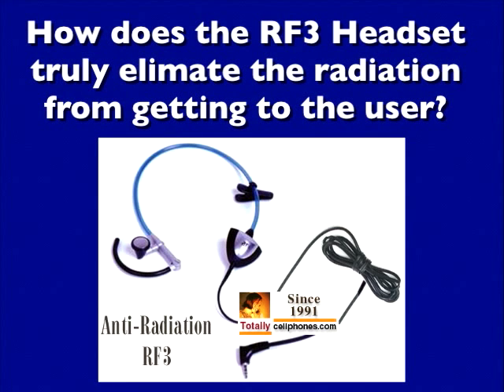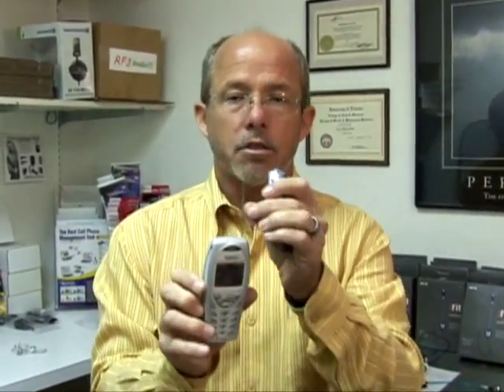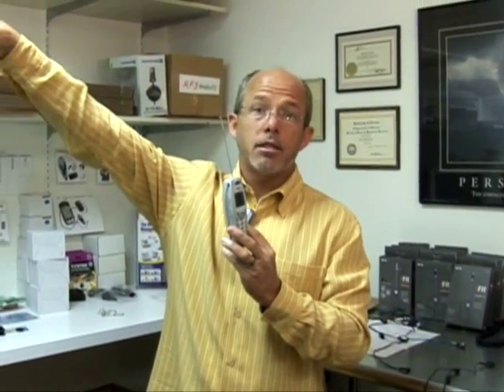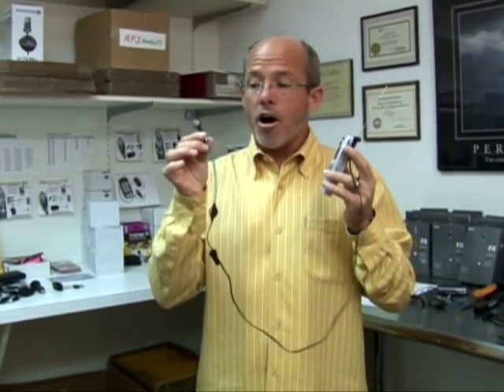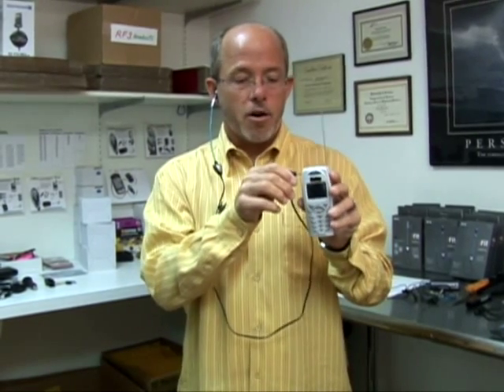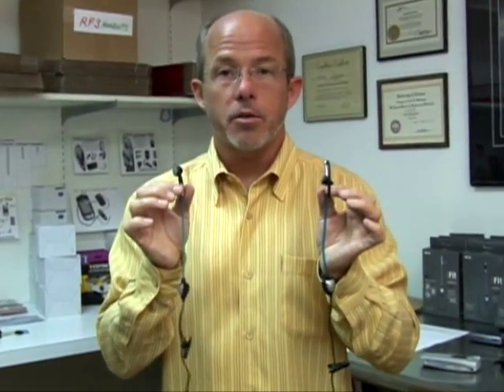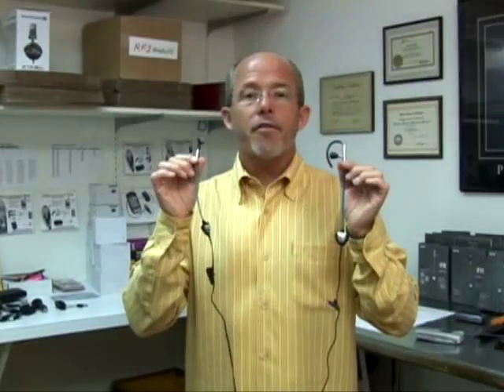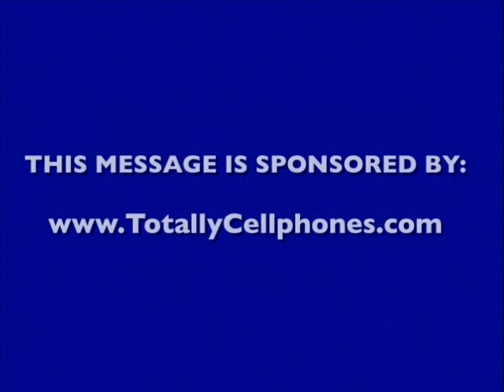RF3 Headset Eliminates Radiation. Bluetube headsets, envi rf3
RF3 headsets, iFit RF3 Envi Headsets, Bluetube headset, airtube headsets, how bluetube headsets work, radiation free headsets and how it eliminates radiation from the cellphone user. Lowsar phones, a good idea?